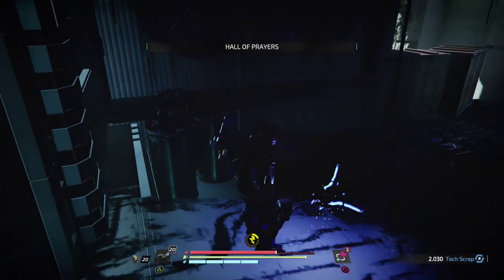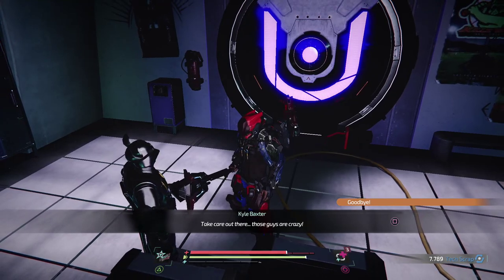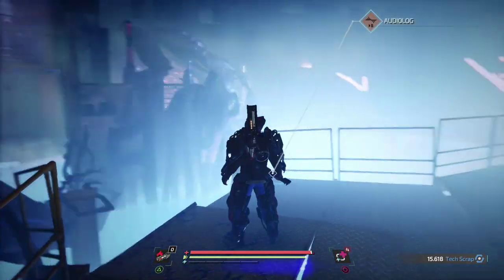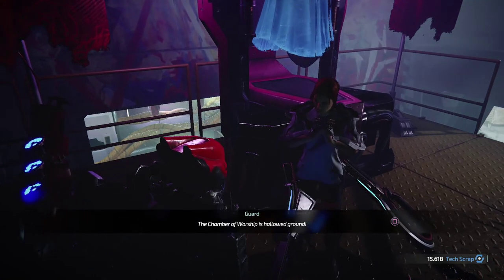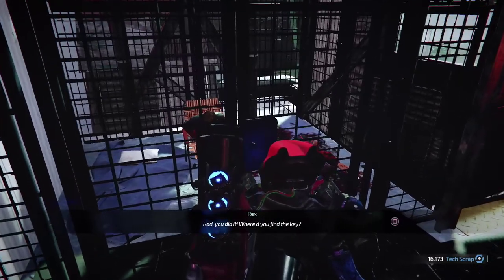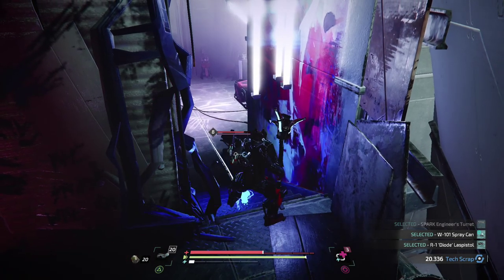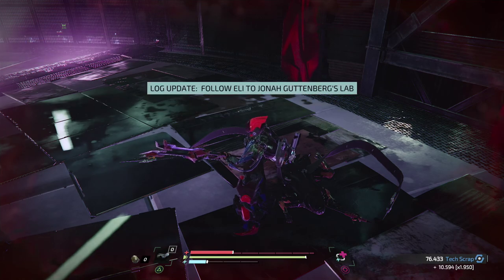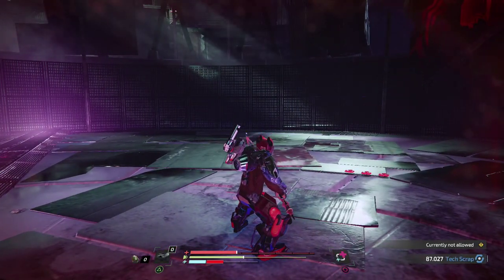The Surge 2 - Let's Play Part 38: Matriarch Celeste (PS4, 1080p, full commentary)